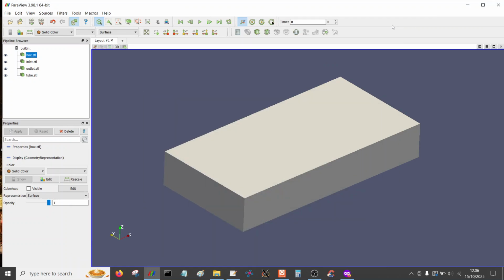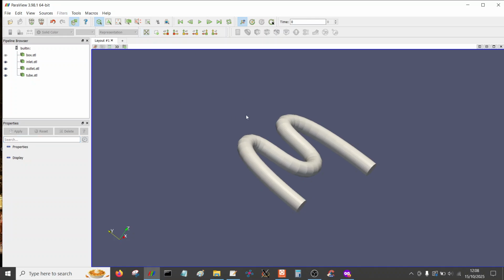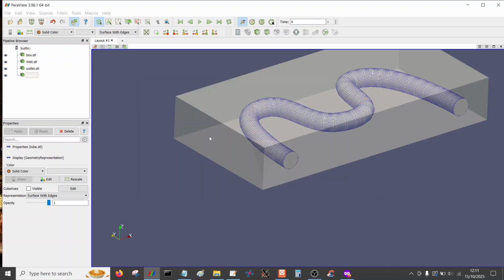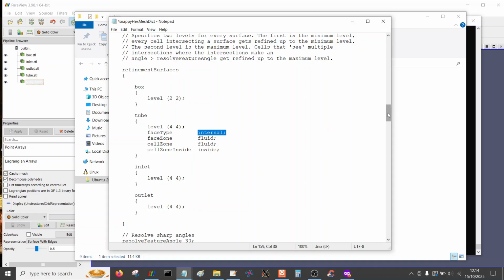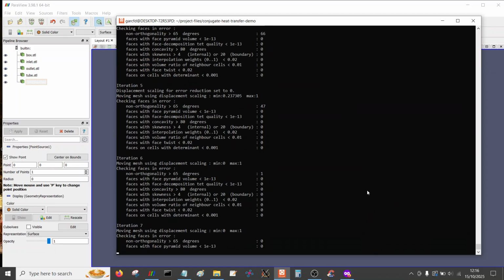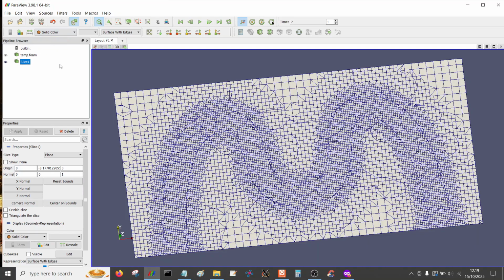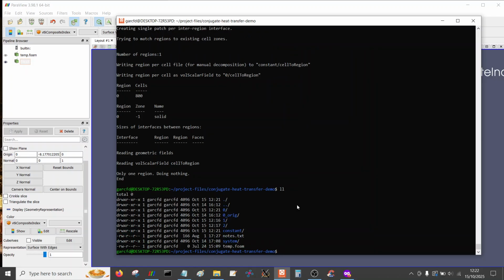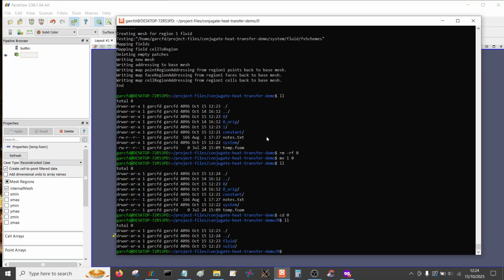conjugate heat transfer - meshing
blockmesh, surfaceFeatures, snappyHexMesh, Paraview